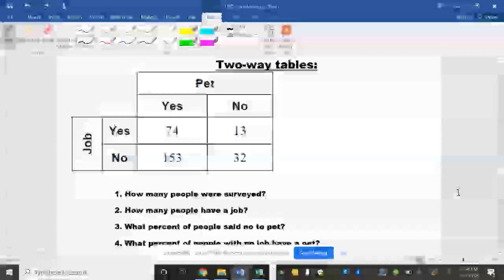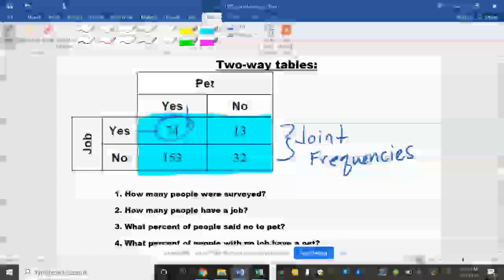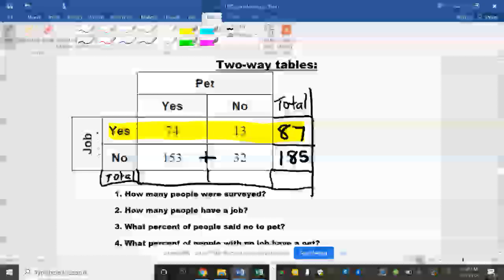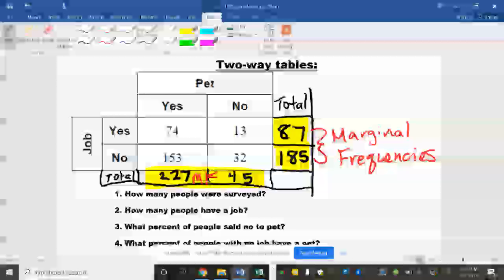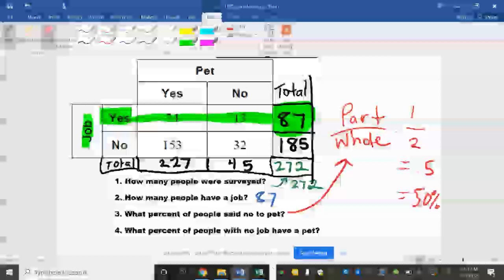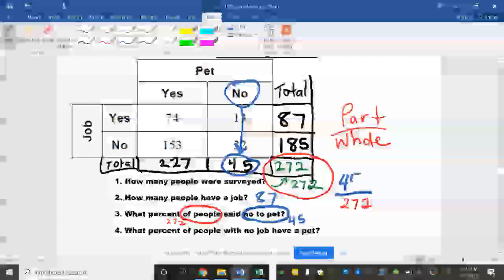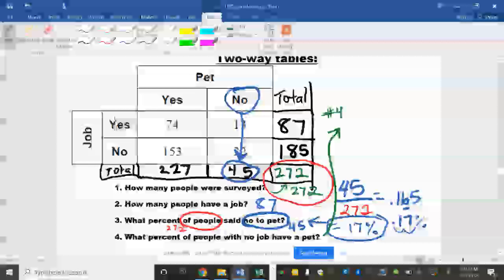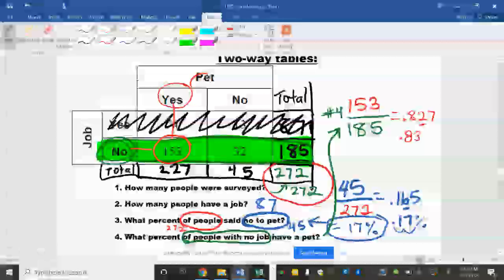1B two-way tables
This video supports understanding in how to use two-way tables. It starts with some definitions and ends with showing you how to calculate percentages from the two-way table.